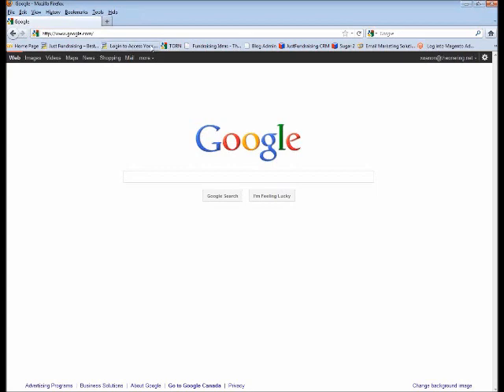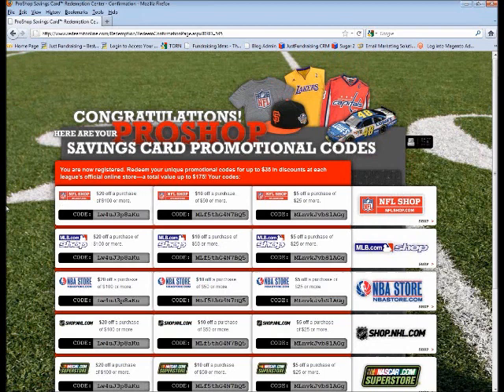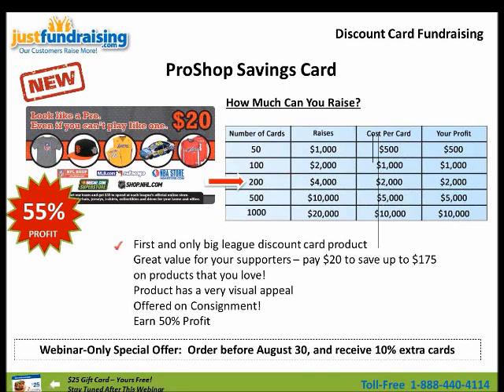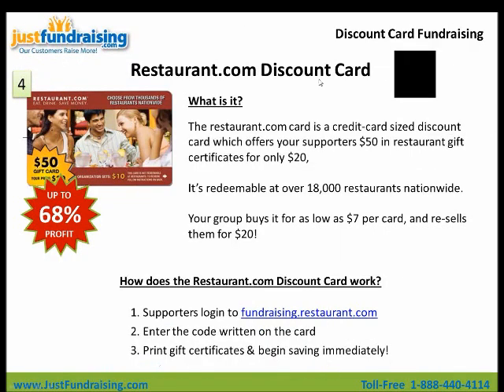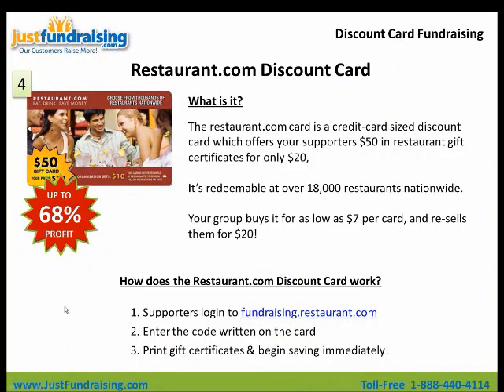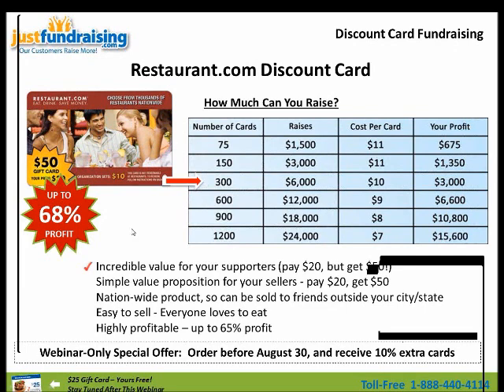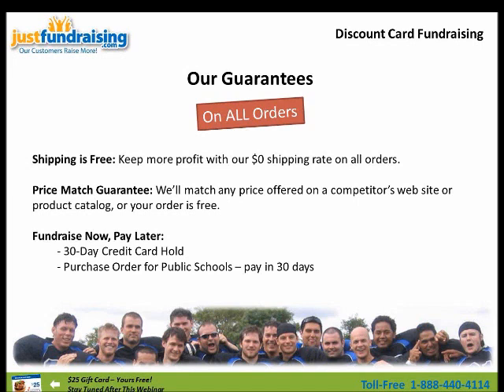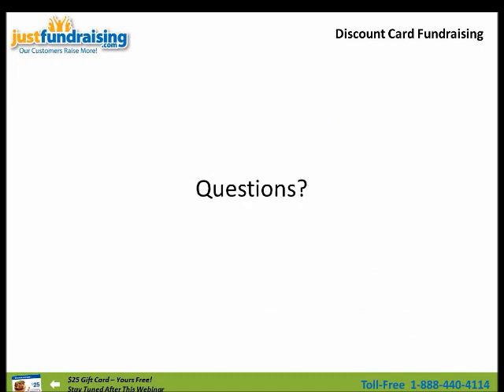Top 4 Discount Card Fundraisers for Summer/Fall 2011 Webinar Pt. 2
July 7th, 2011 - Online marketing manager Michael Regina discusses the 4 featured discount card fundraisers. Championship Gold, Local Discount Card, ProShop Savings and Restaurant.com Gift Cards.

Visit us at JustFundraising.com for more information.